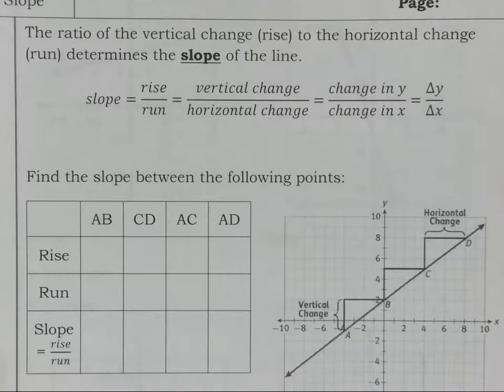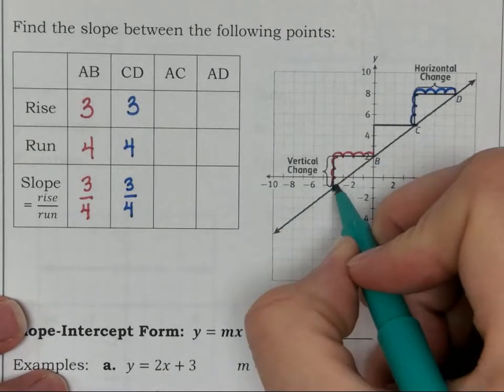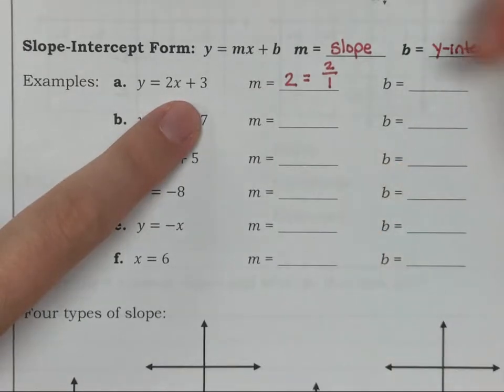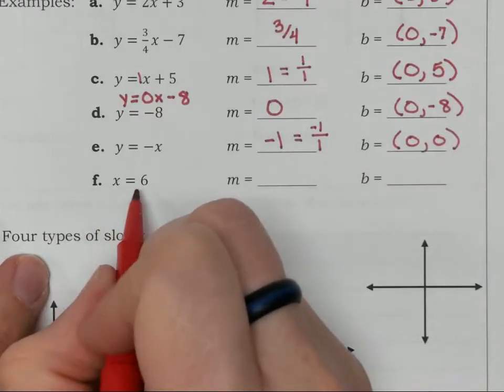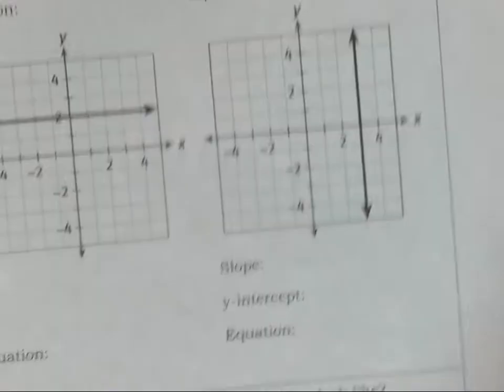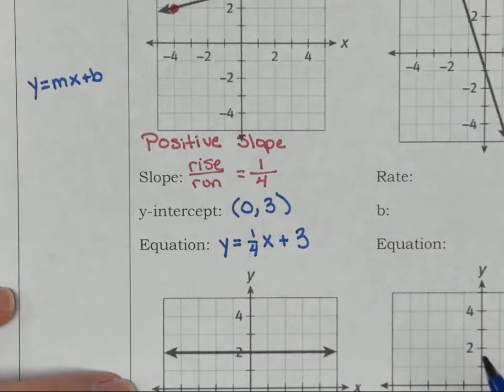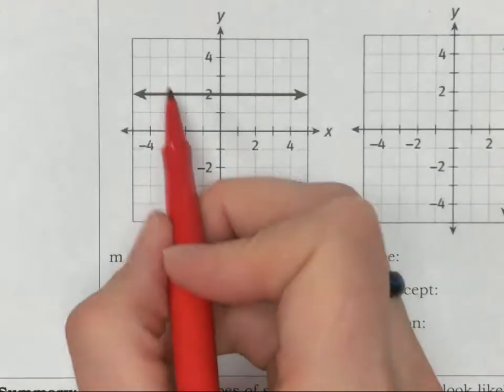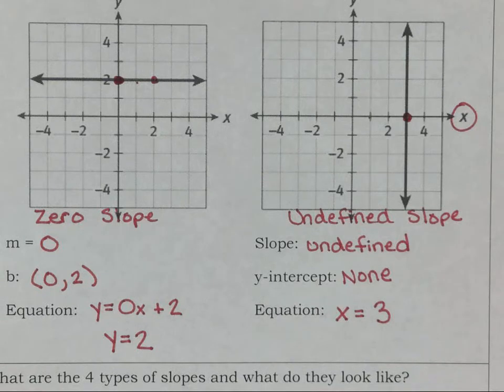Pre-AP Algebra 1 Slope Notes Part 1